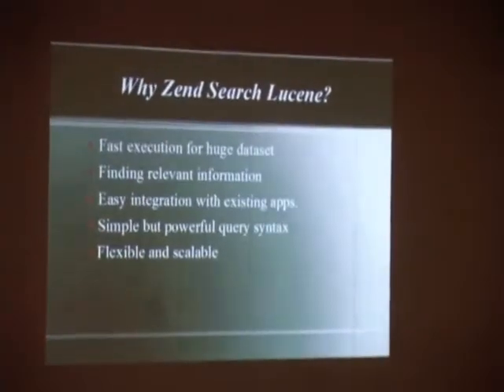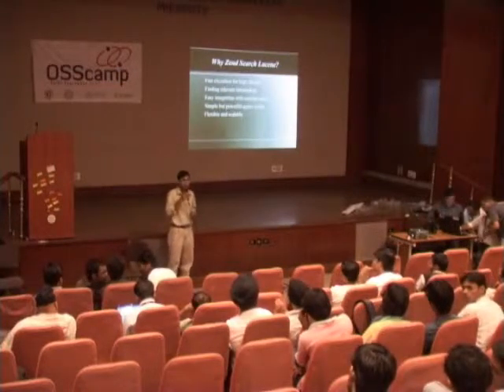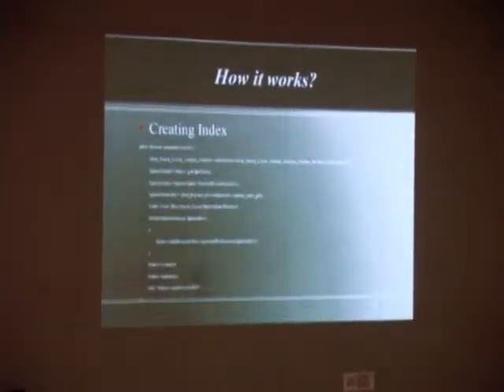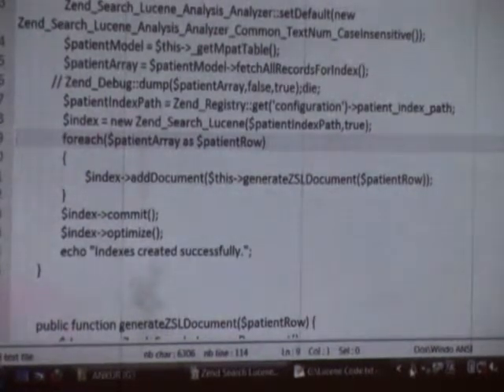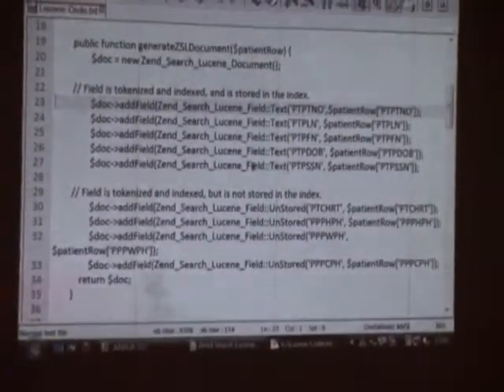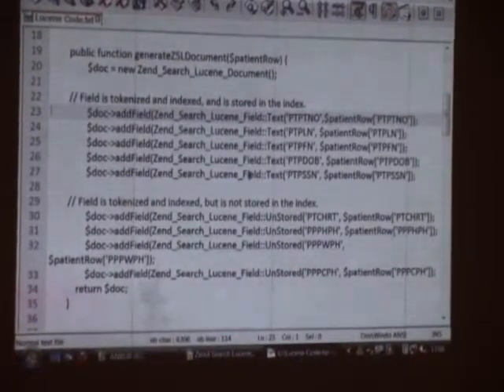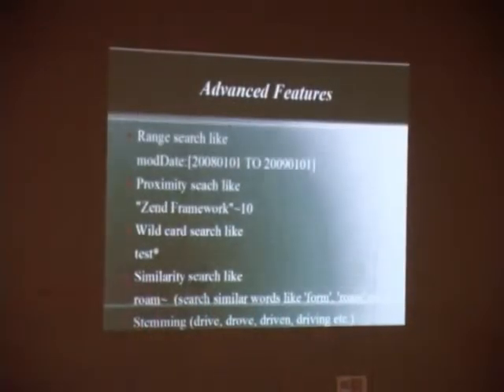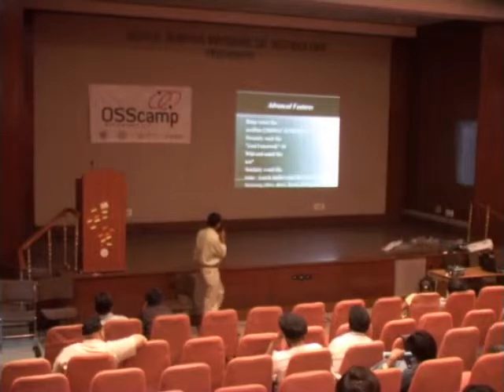Zend Lucene Search